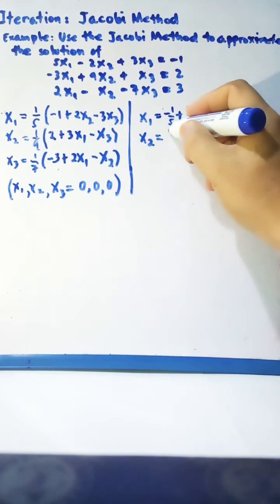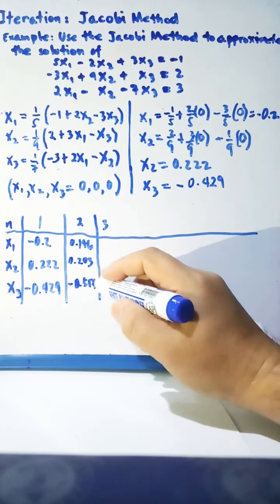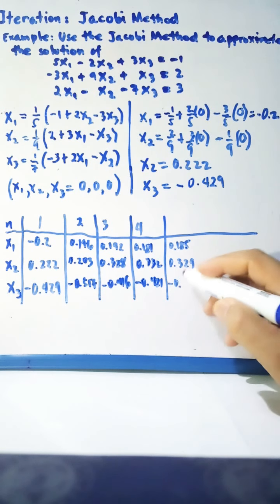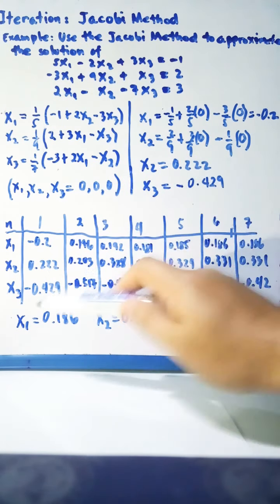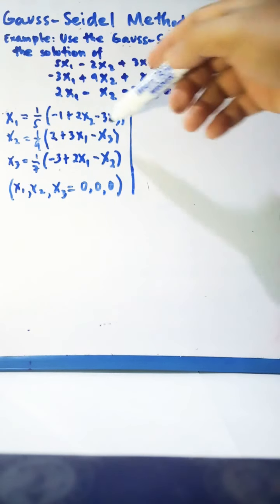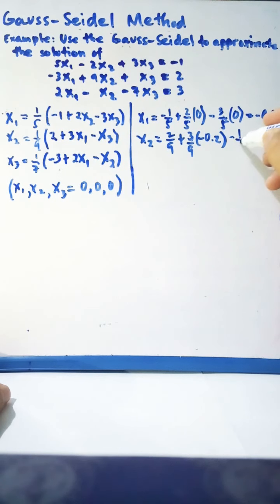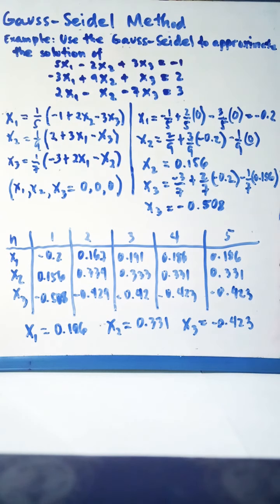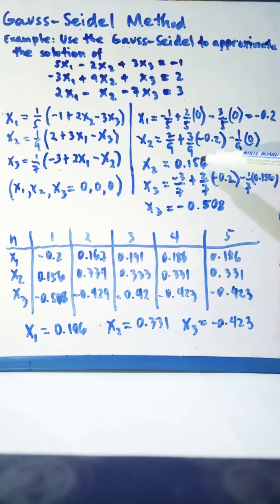Iteration (Jacobi Method & Gauss-Seidel Method)